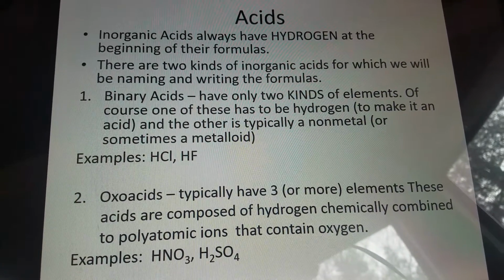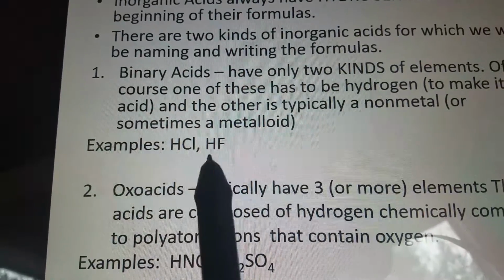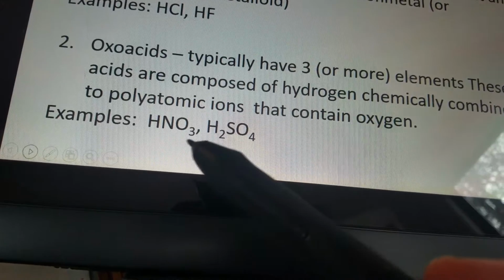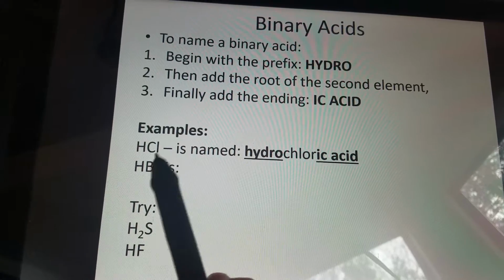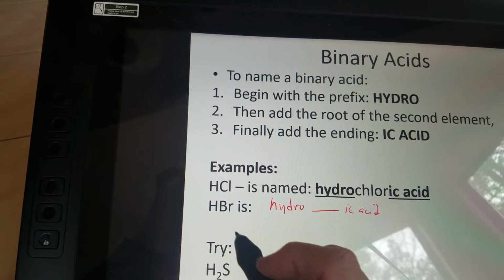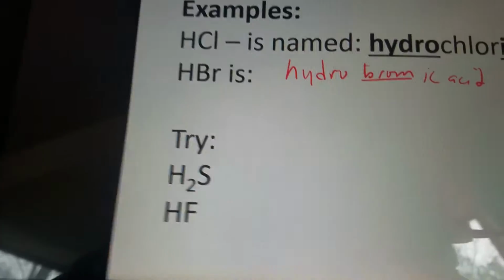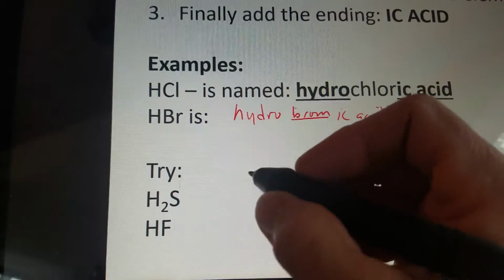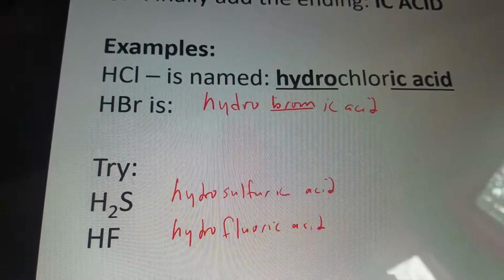Dr. Humphries Naming Binary Acids